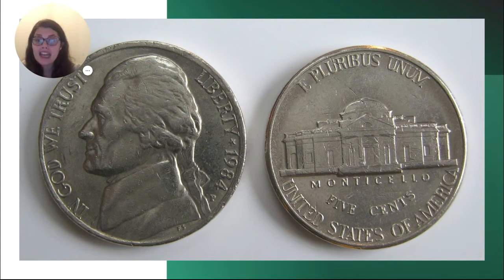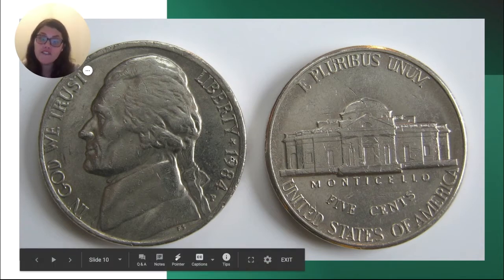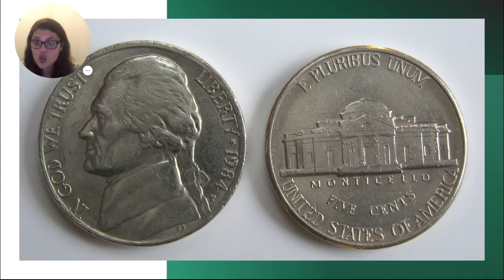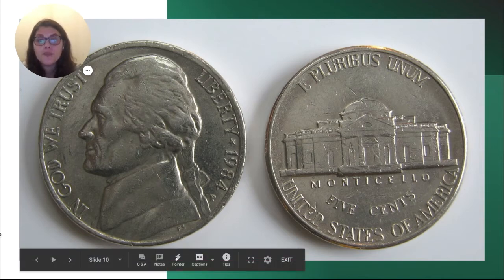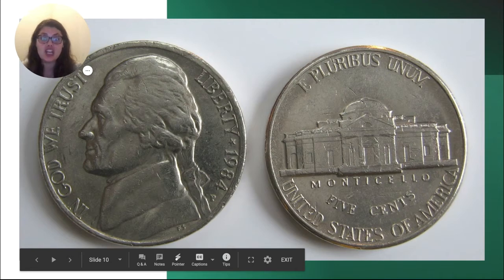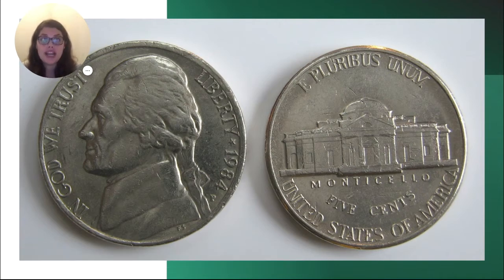Tuesday Math Lesson- 3.10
Kindergarten Math Lesson on the US Nickel